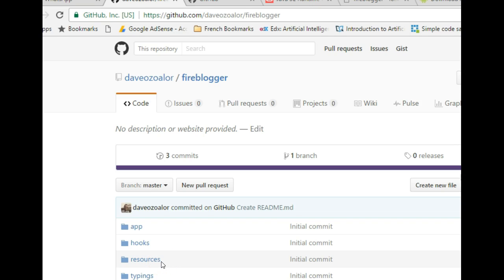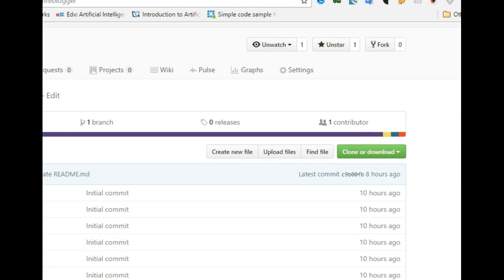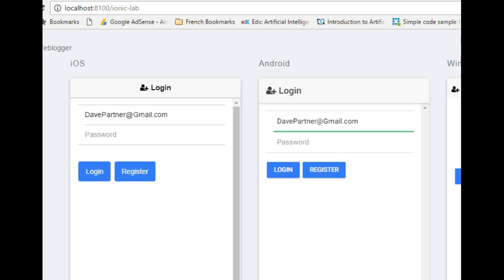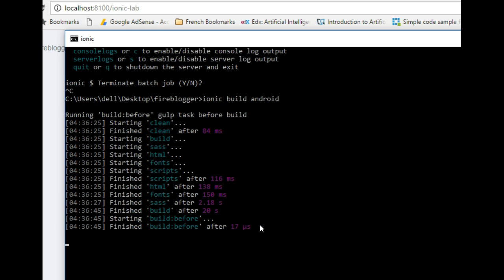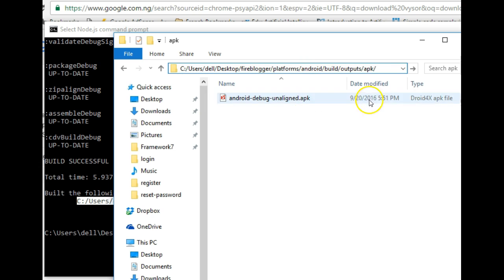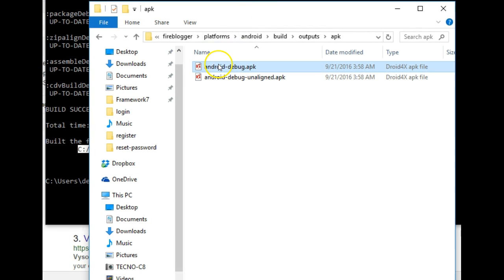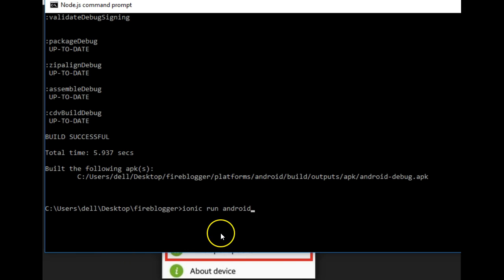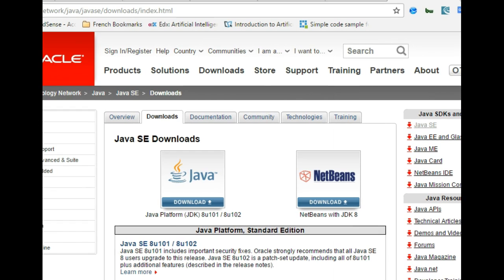Firebase with Ionic2 Tutorial - 9 - how to convert to .apk